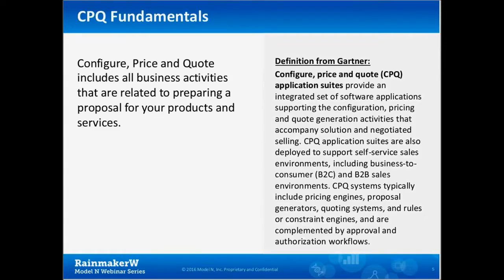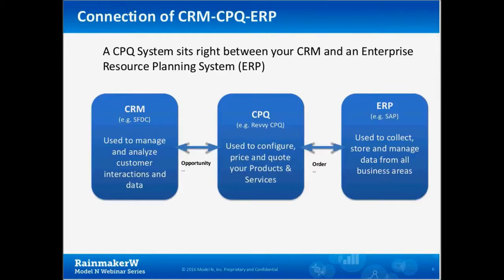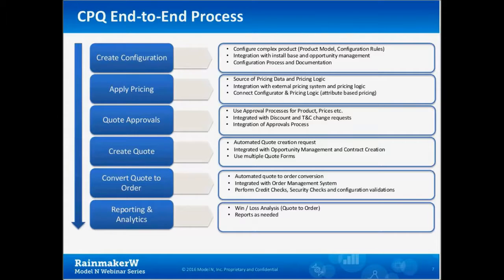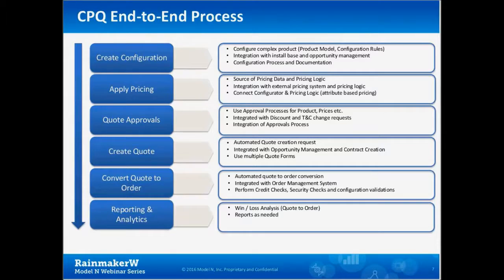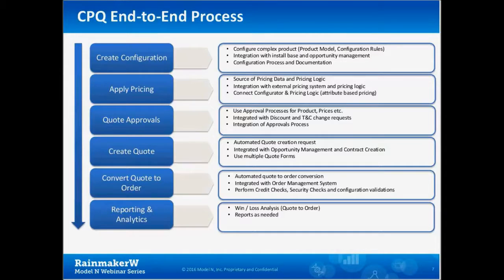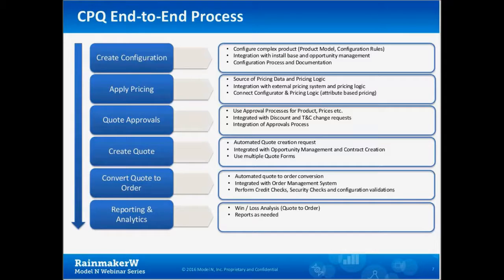Novus CPQ Best Practices CPQ Fundamentals